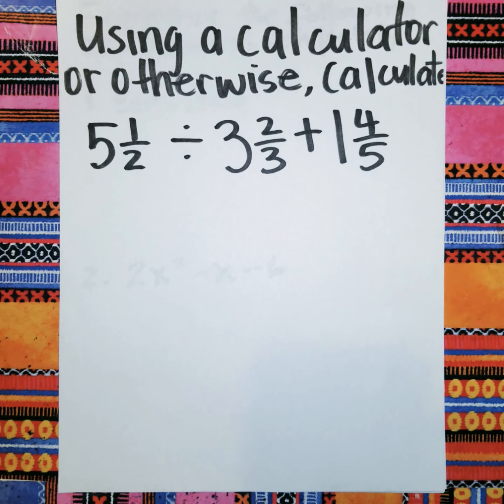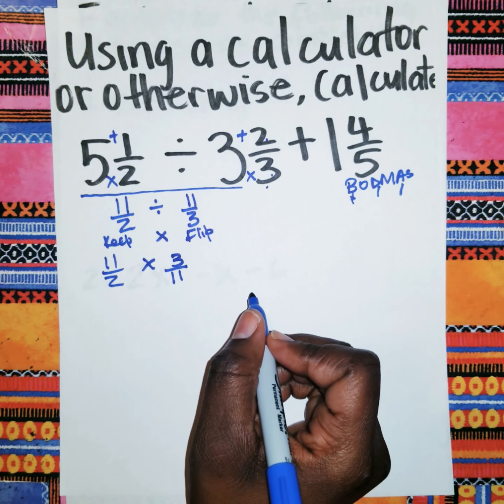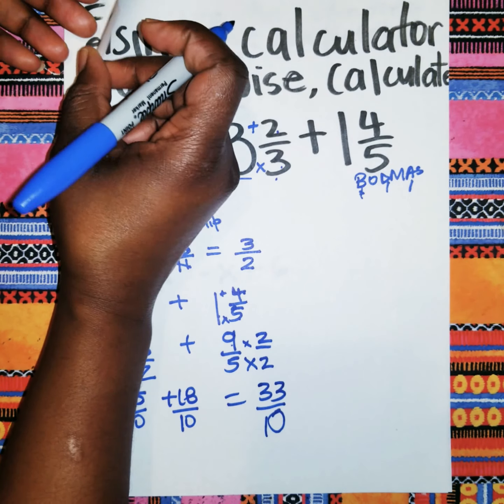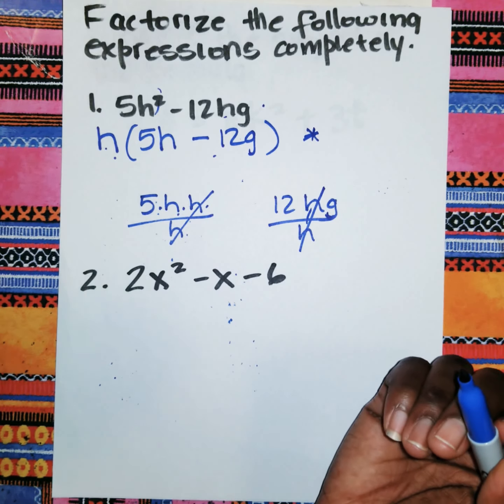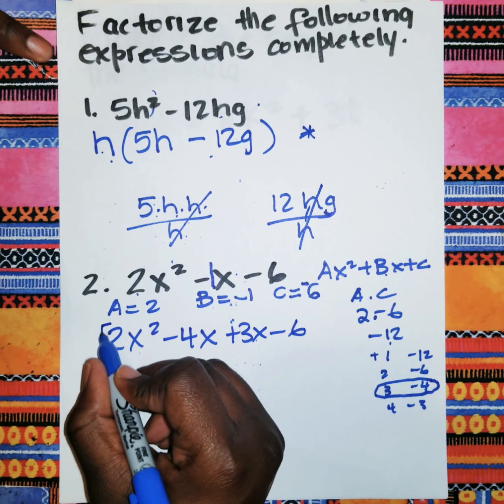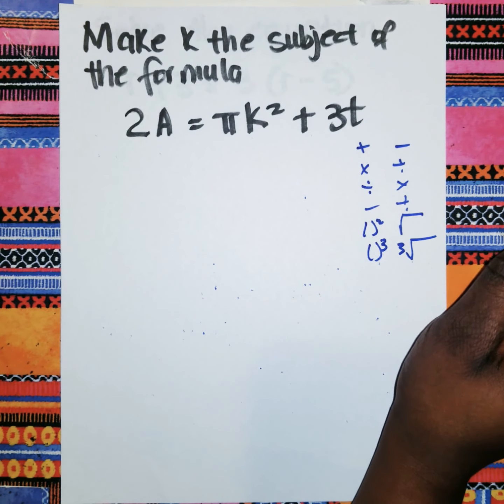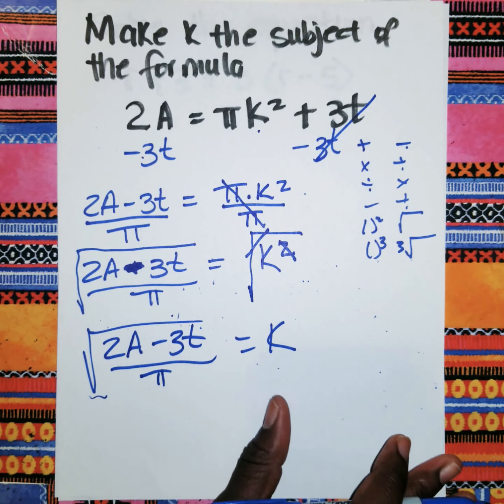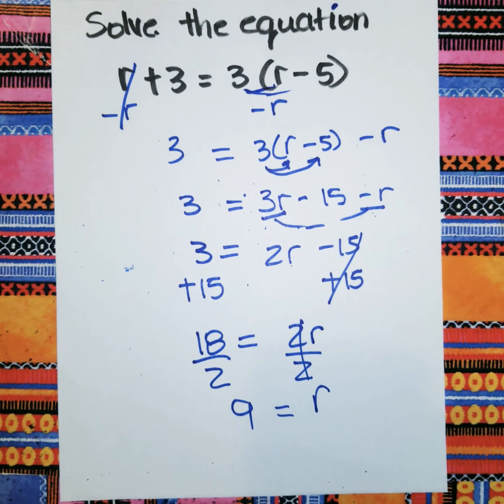2018 cxc paper 2 practice